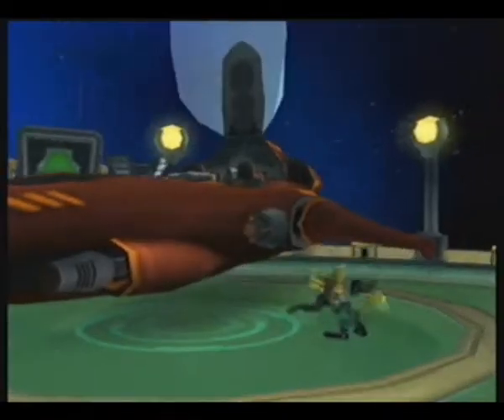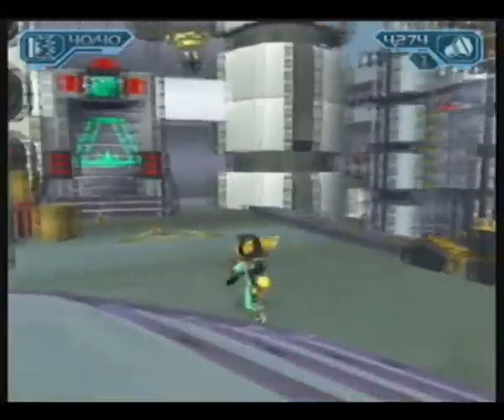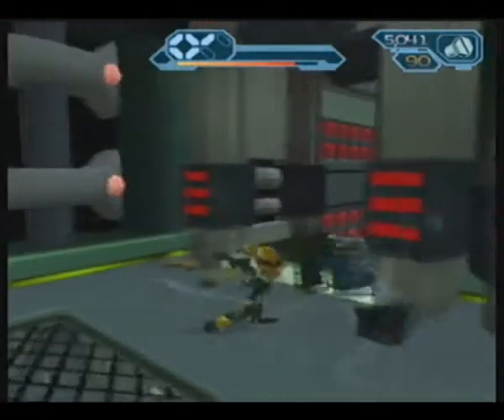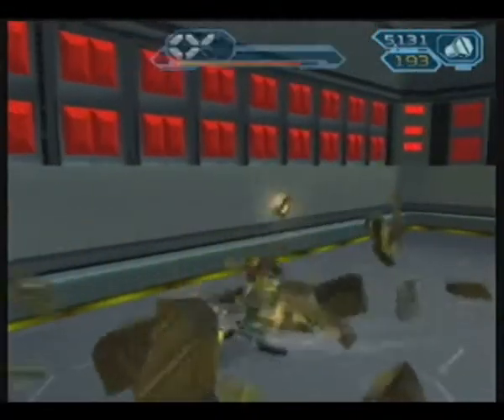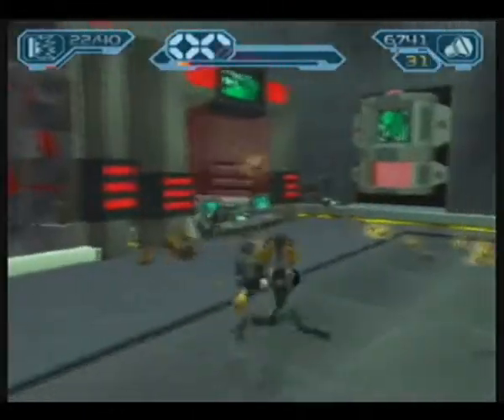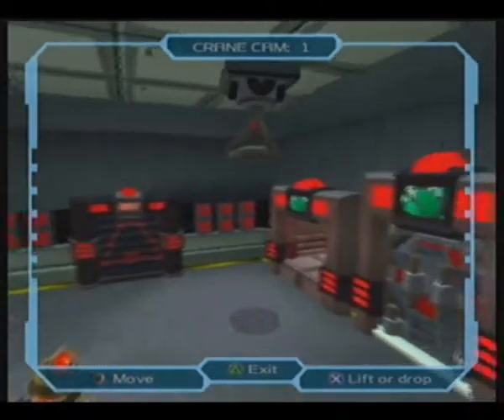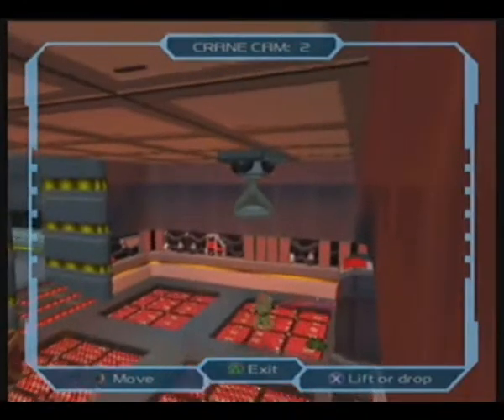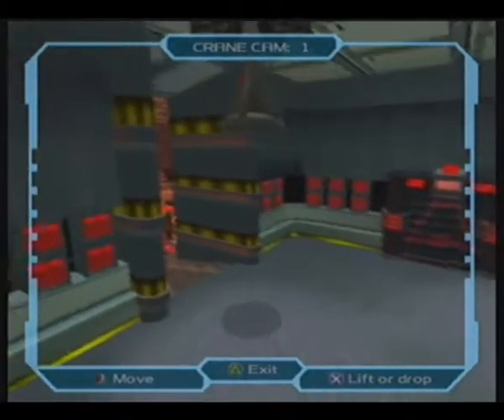Ratchet & Clank 2 Walkthrough: Part 8, Crane Time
Sorry for poor audio. My mic died so I am trying to replace it atm.

Part 8: I arrive at Metroplois and begin to complete path A. Completing many crane puzzles and moving on to rescue clank. I also get a platnum bolt.